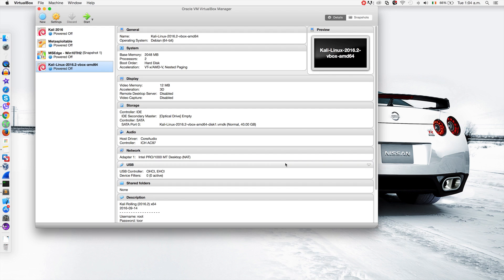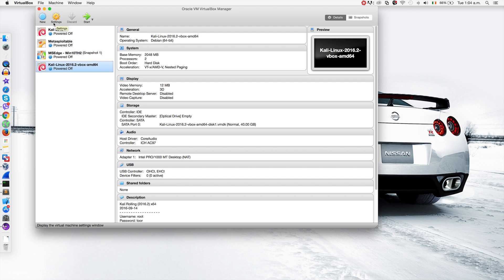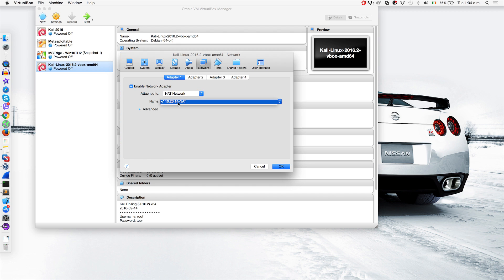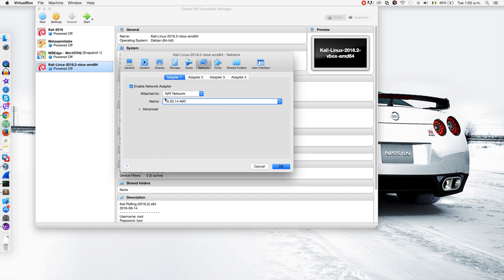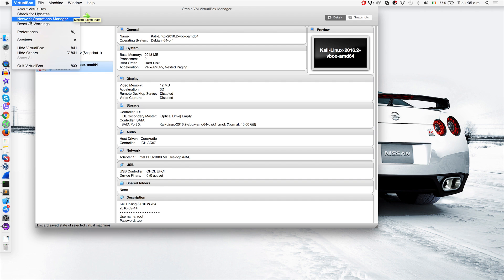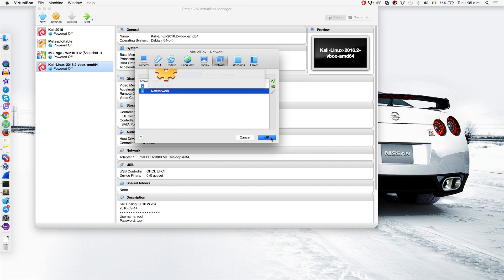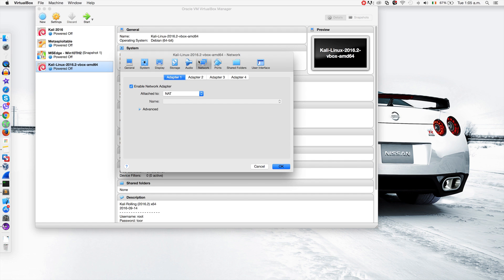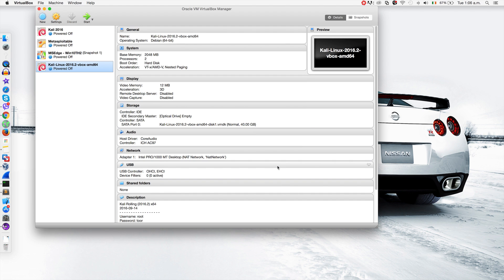How To Fix Nat Network Issue In Virtual Box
This video shows how to fix the nat network issue with virtual box, Virtual box should automatically create a Nat Network for you, if you don't see one when you select Nat Network then go to virtual box preferences - Networks - Click on the plus sign, this will create a nat network for you, now go back to the virtual machine settings - Network , set it to Nat Network and select the network you just created.​